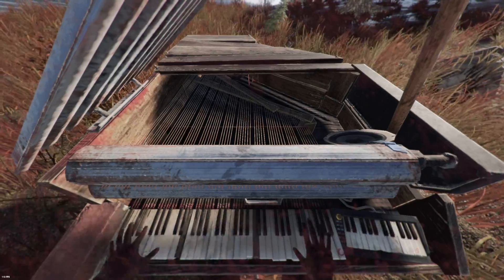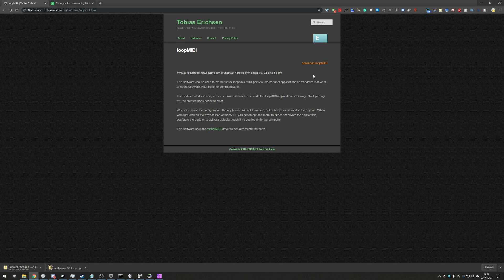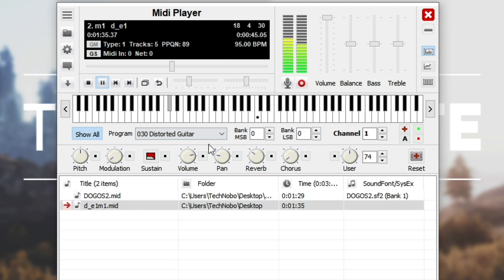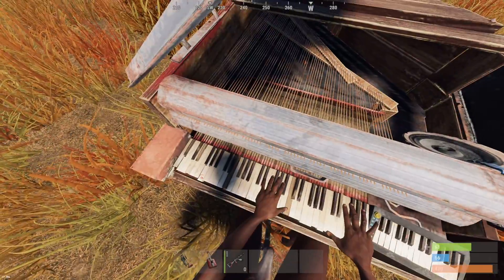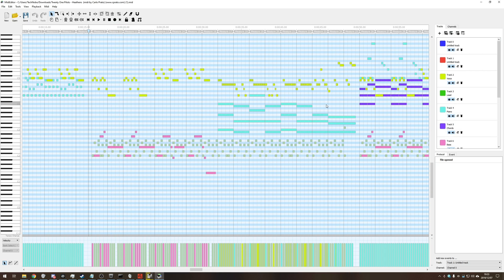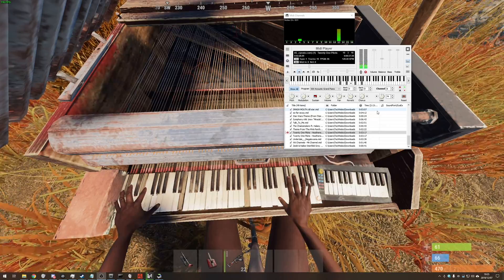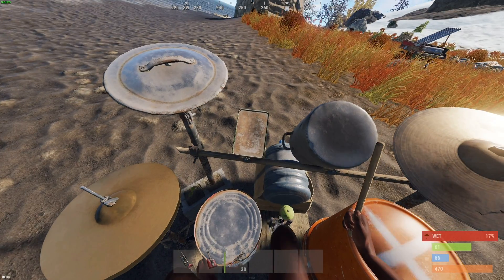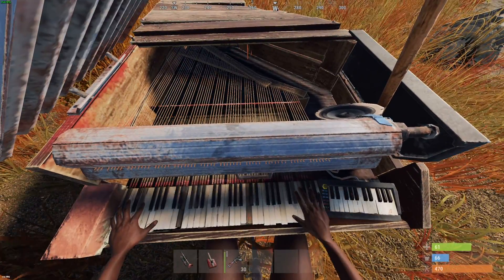Rust: Instrument MIDI | Important tip NO guide has | Complete Guide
Rust has added instruments in their latest DLC, and their MIDI COMPATIBLE! That means COMPLETELY VAC AND ANTICHEAT SAFE music scripting! This video shows you how to properly play MIDI files ingame, fix VERY COMMON issues that you WILL run into, that other tutorials don't show you and even more!

NOTE: In settings ingame, under Experimental: Turn on the "MIDI INPUT" setting. I forgot to show this in the video!

Timestamps:
00:00 - Explanation
01:20 - Basic installation and setup
02:39 - Playing MIDI
03:50 - Why this is VAC SAFE
04:25 - NO tutorials show you this
05:20 - Editing MIDI
08:00 - Creating 'band' MIDI's
08:24 - Downloading MIDI's of songs
08:46 - Drum MIDI, and it's quirks
09:58 - Fixing a second song [example]
10:36 - Bonus clip